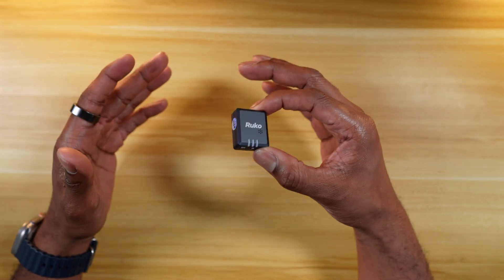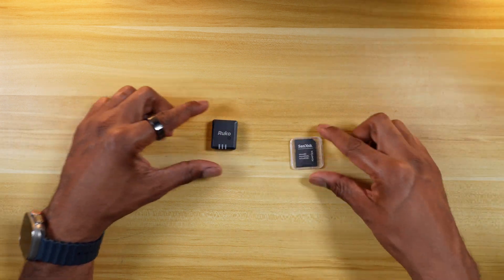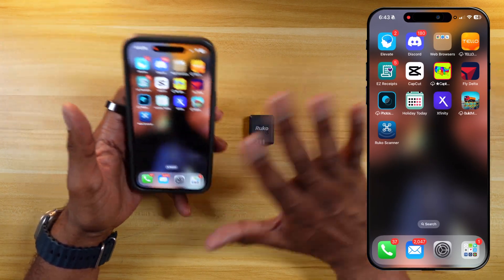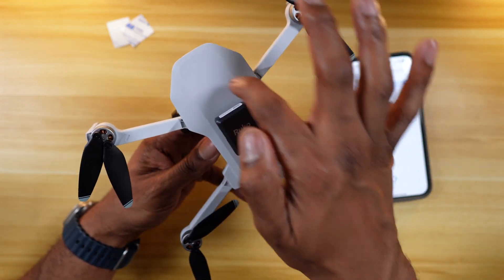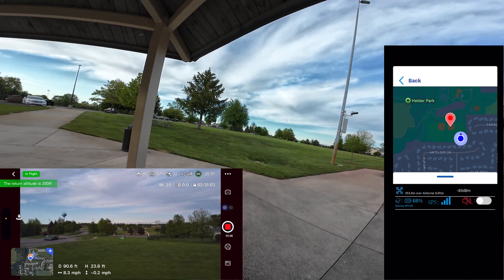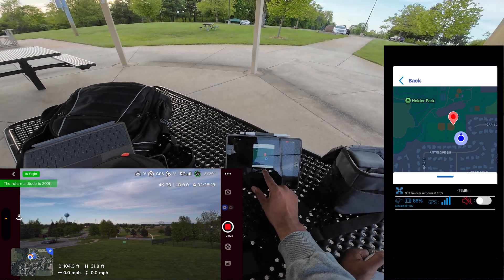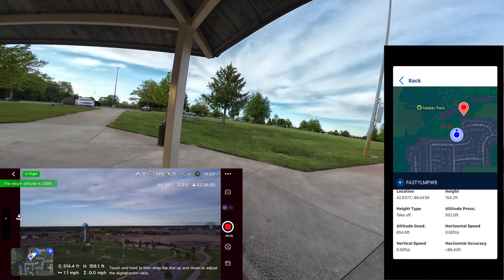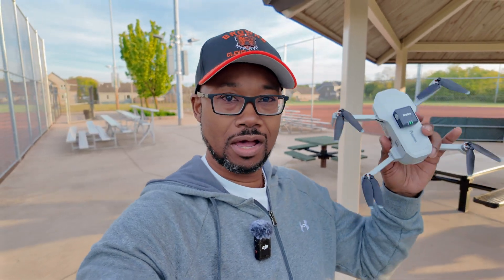Remote ID Module Under $40 | Ruko R111S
Remote ID Modules have really come down in cost and the Ruko R111S may be a pretty good option. I walkthrough setup and mounted it to the Potensic Atom to demonstrate how the module works.

⭐️ DJI Osmo Pocket 3
⭐️ Sony EV-10
⭐️ Canon R8
⭐️ DJI Mic 2
⭐️ Osmo Action 4
⭐️ GoPro Hero 10 Action Cam

📌DRONE GEAR I USE
⭐️ Micro SD Card for 4K
⭐️ Launch/Landing Pad
⭐️ Flying Gloves

Timestamps
0:00                    Close look at the device
3:01                    Setup walkthrough
5:45                    Field test setup
6:45                    Ruko Scanner app demonstration
13:10                  Drone Scanner app demonstration
16:46                  Drone locator alert test